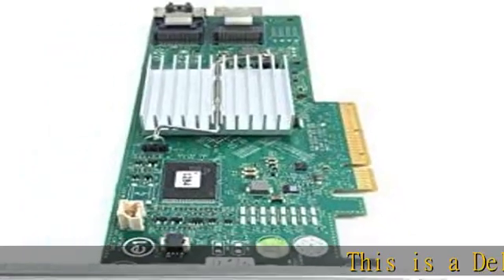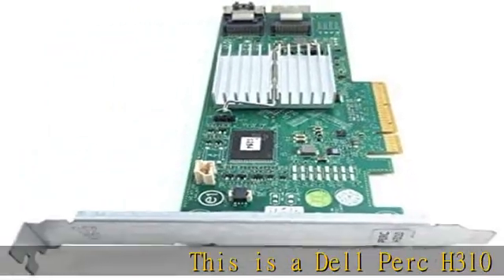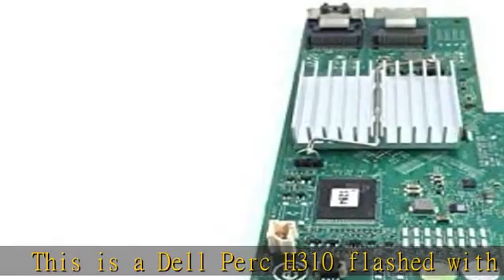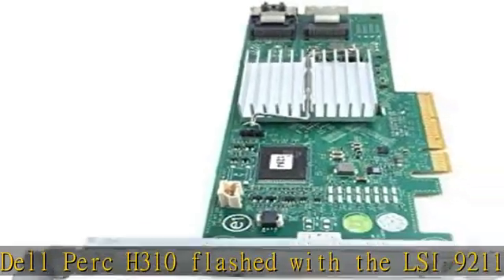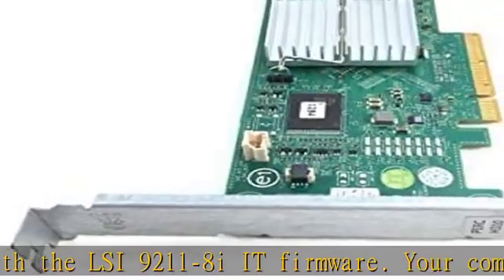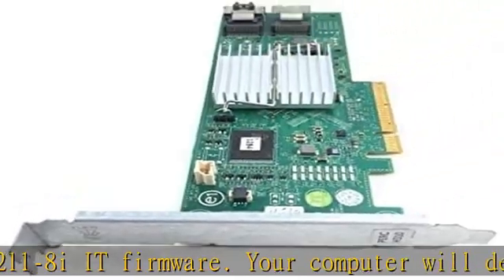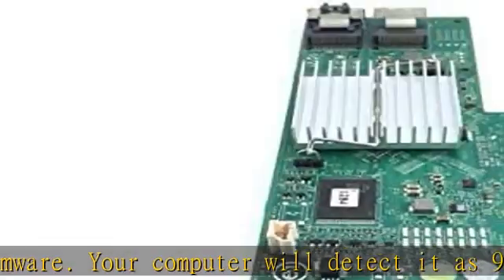LSI 9211-8i P20 IT Mode for ZFS FreeNAS unRAID Dell H310 6Gbps SAS HBA